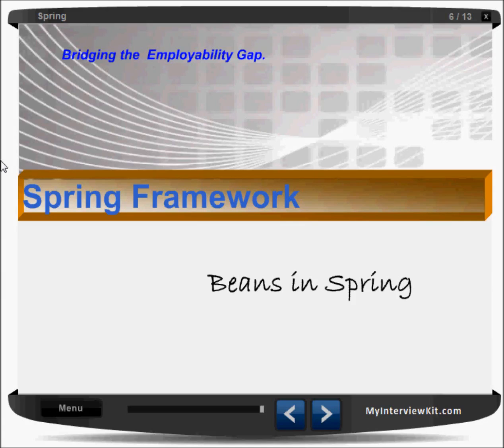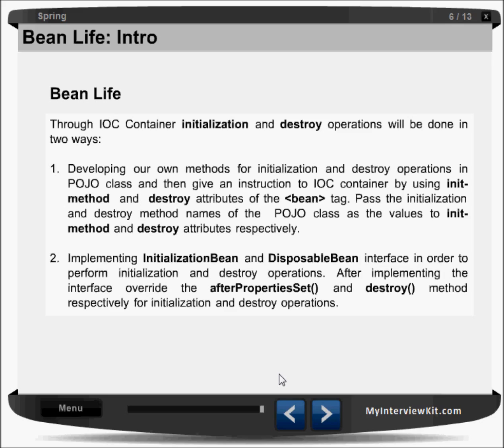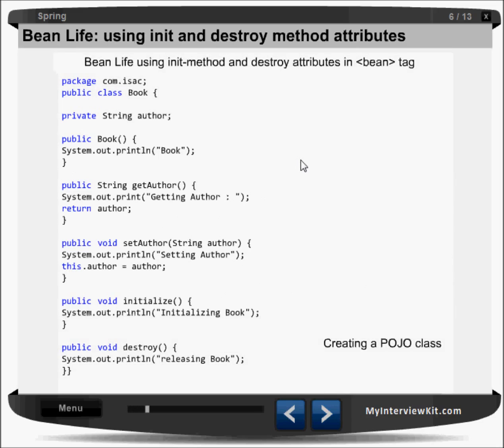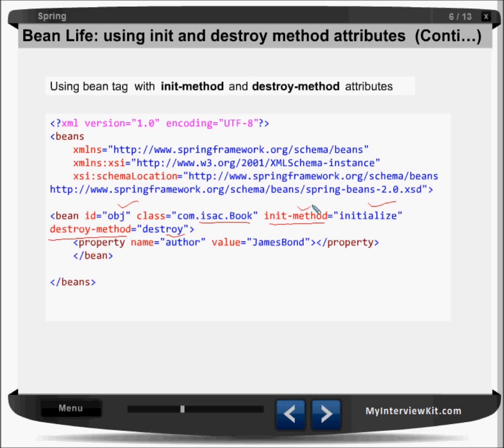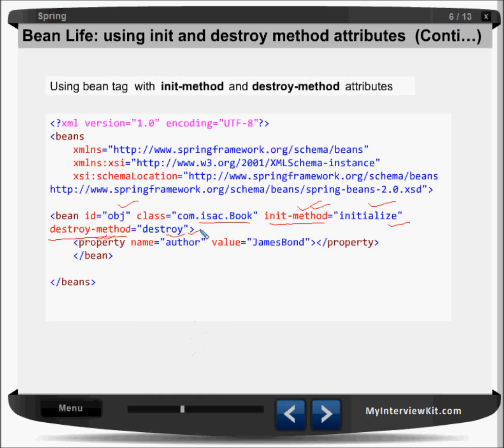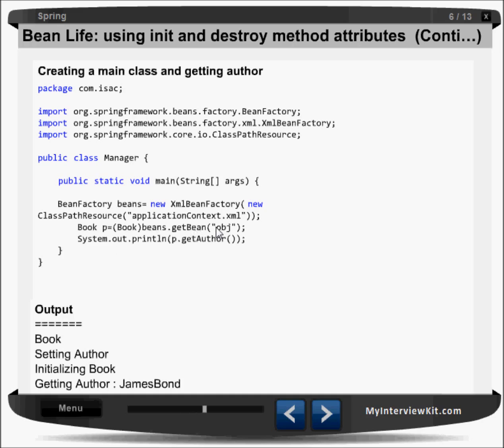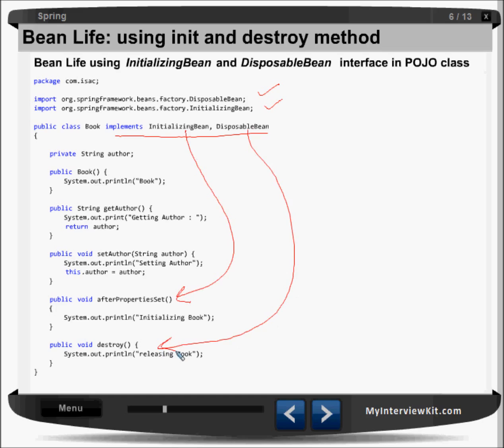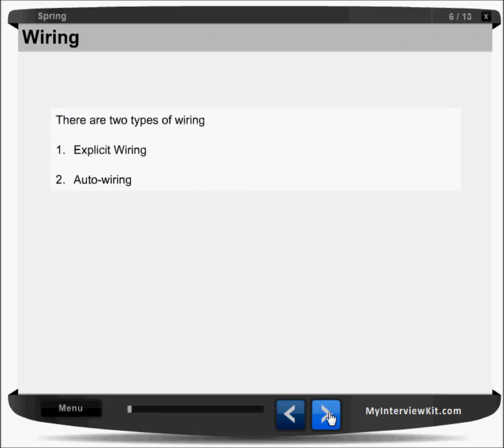Spring Chapter 5 - With Bean Life Init and Destroy Example